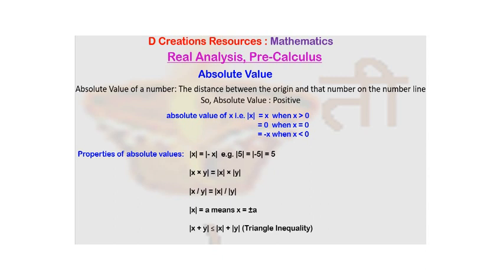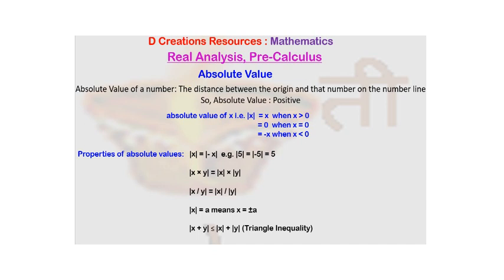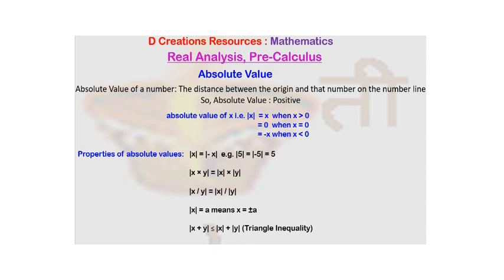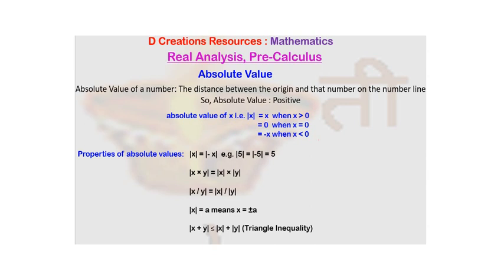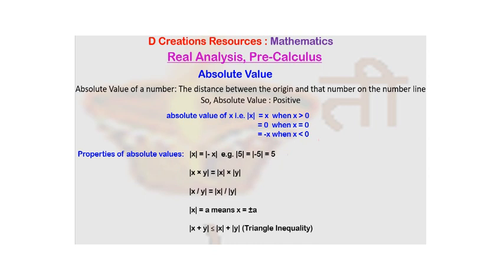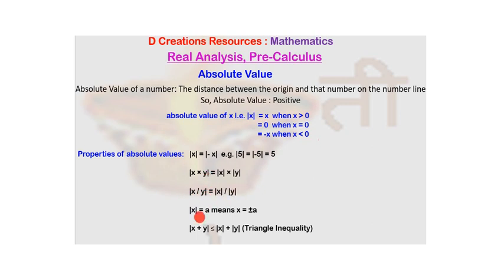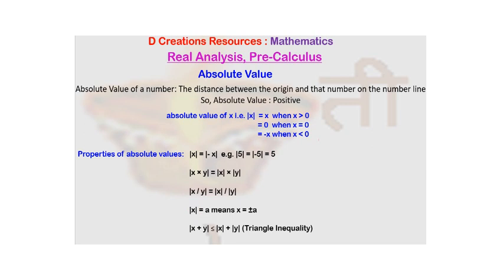Absolute value, Properties, Mathematics, D Creations Resources